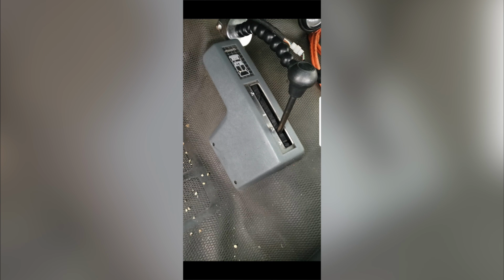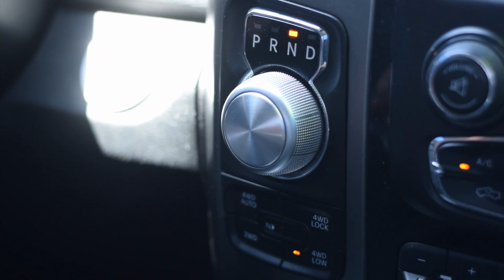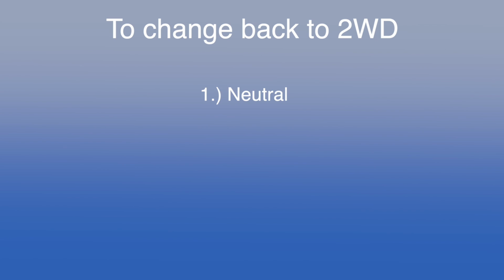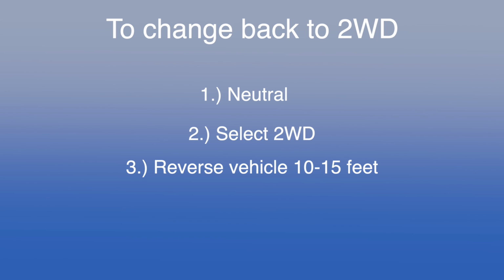Four Wheel Drive